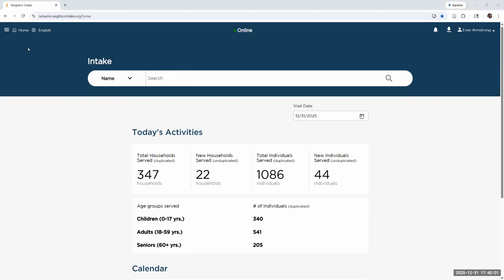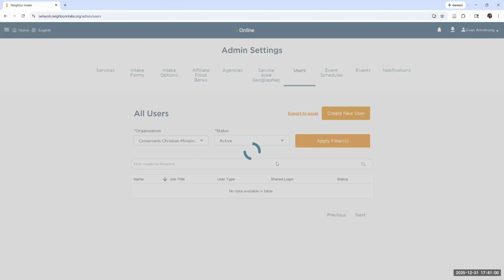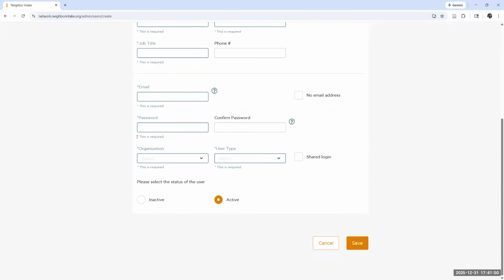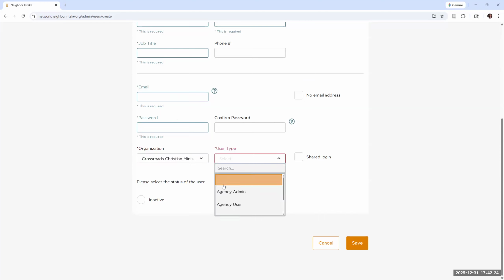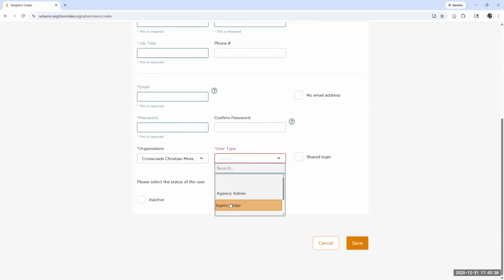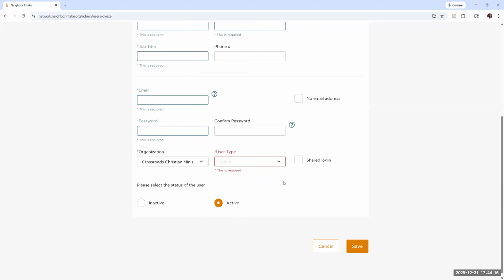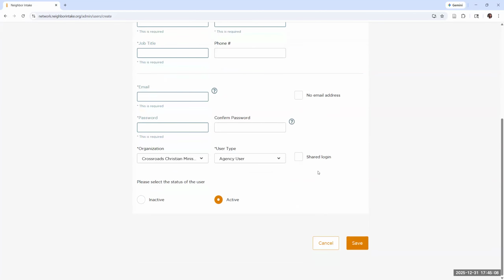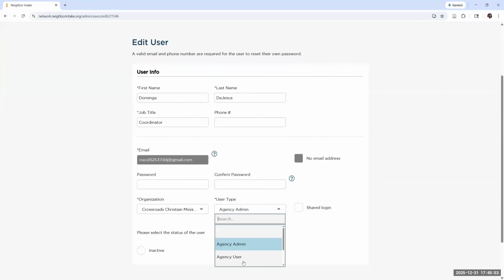Service Insights on MealConnect (SIMC) How To: Add/Edit Users